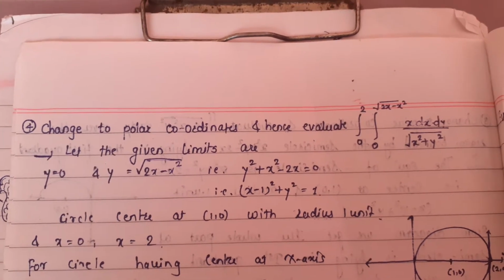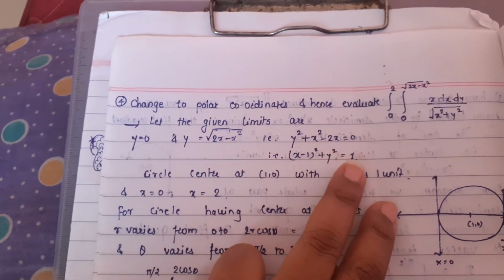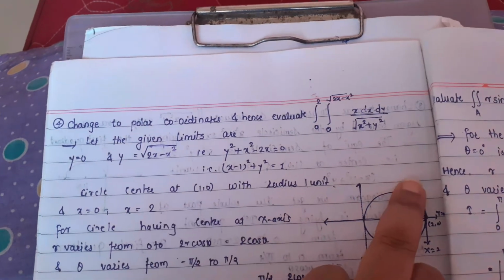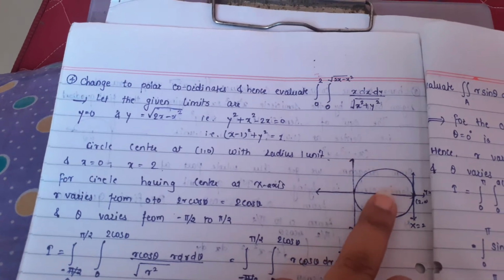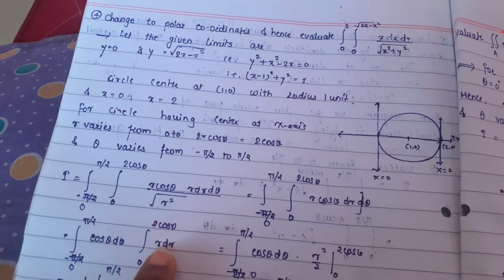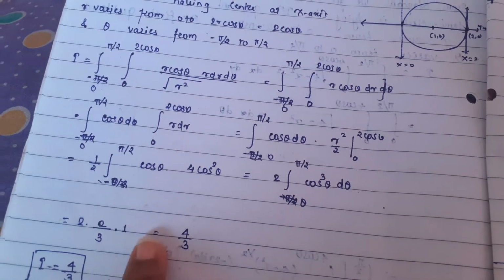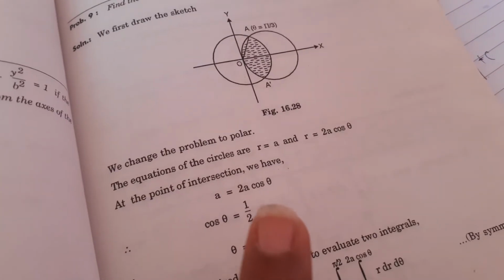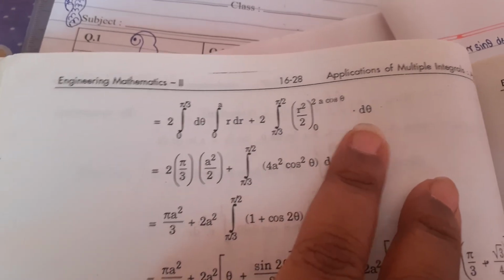More examples on conversion of Cartesian to polar integral